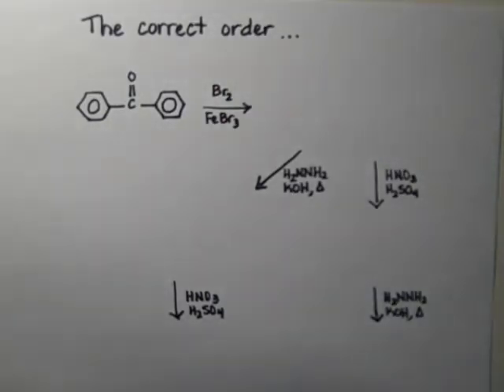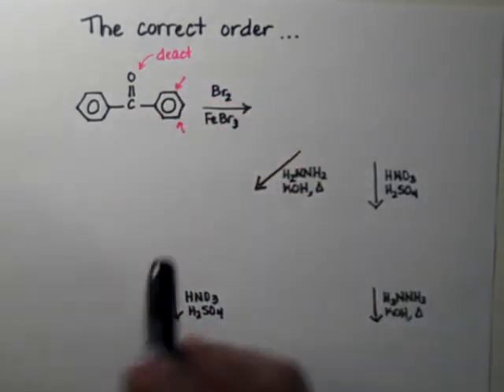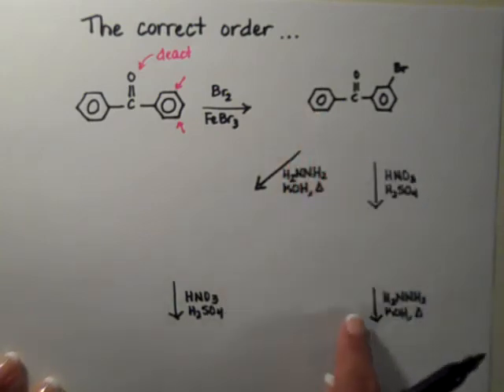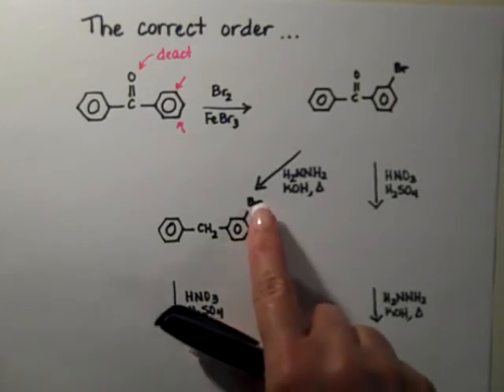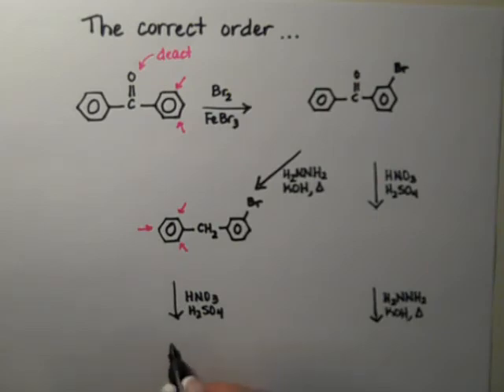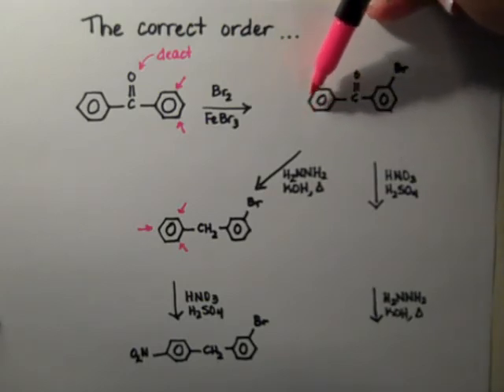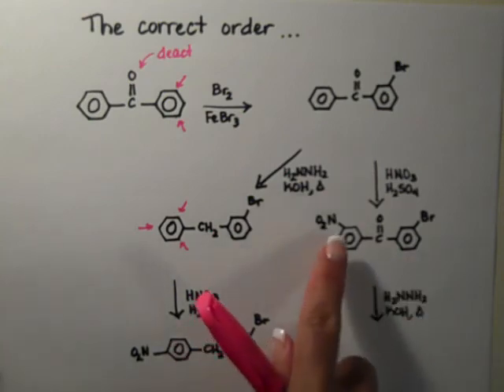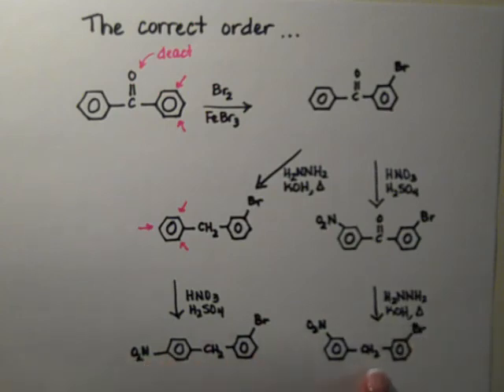EAS: order of reaction.mp4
The order in which we add substituents to the ring can make a big difference in the product obtained.